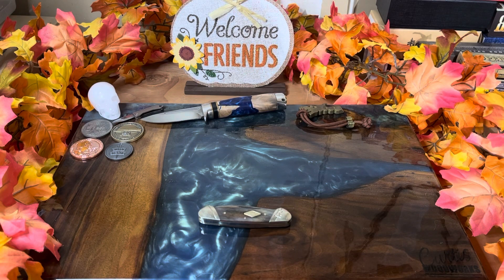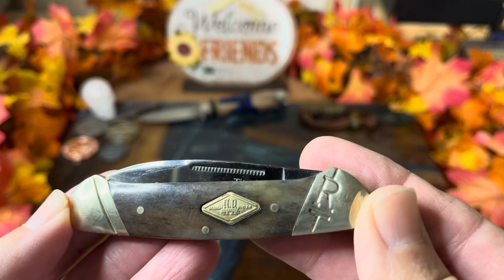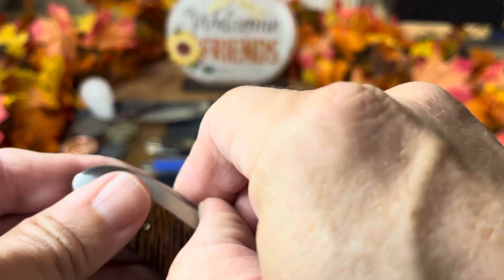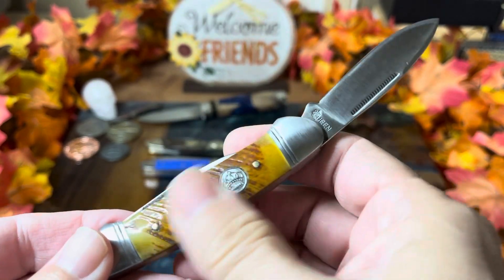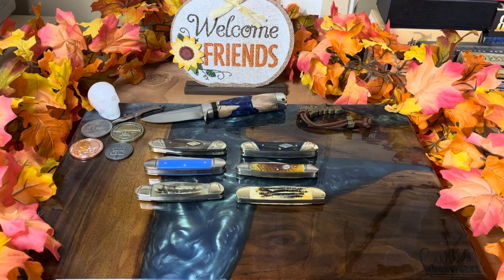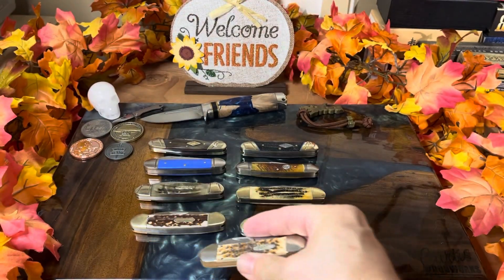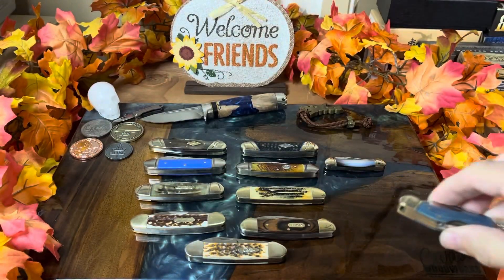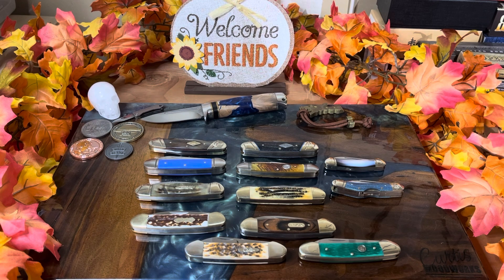Open Tag Response, Show Your Canoes @SlipjointSawyer !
Open tag response to Slipjoint Sawyer asking to see your canoe collection.